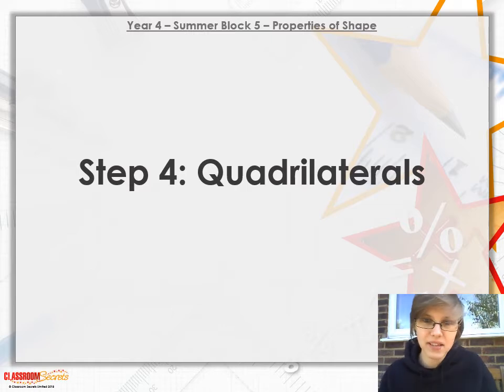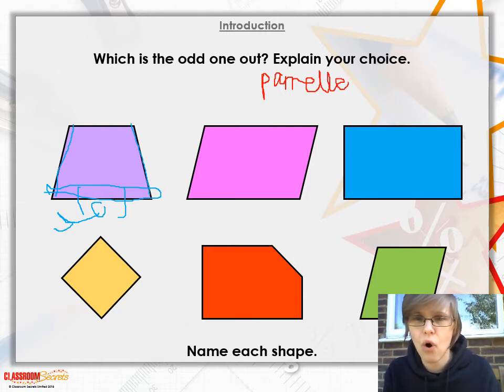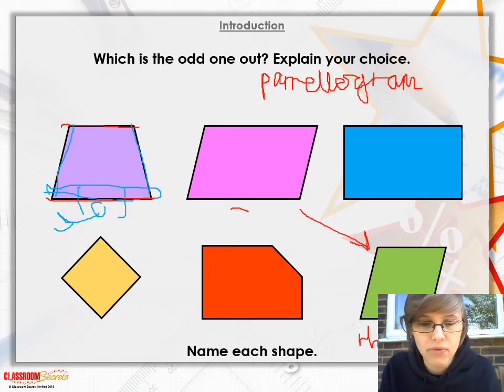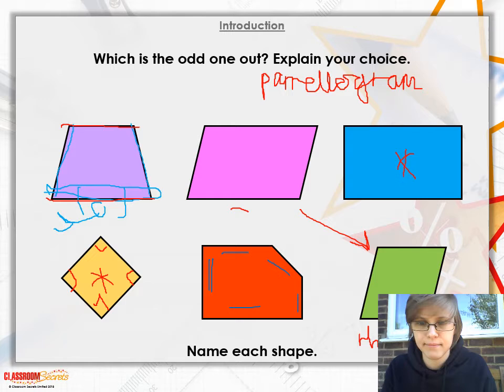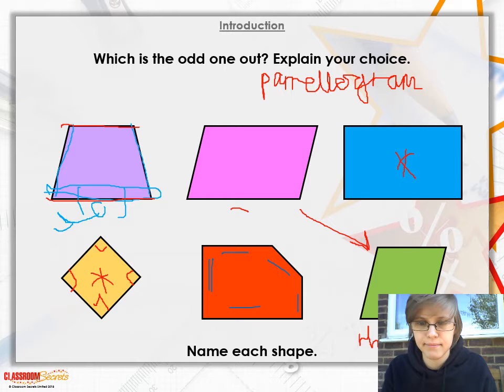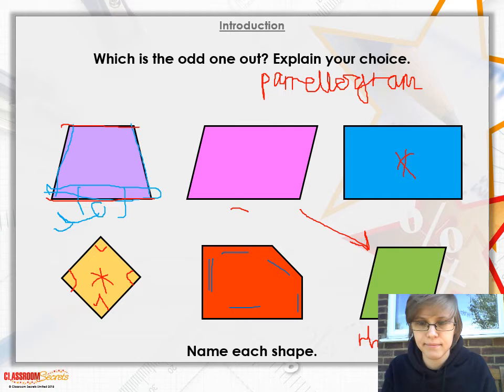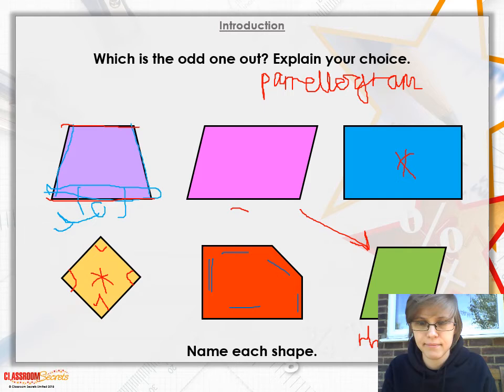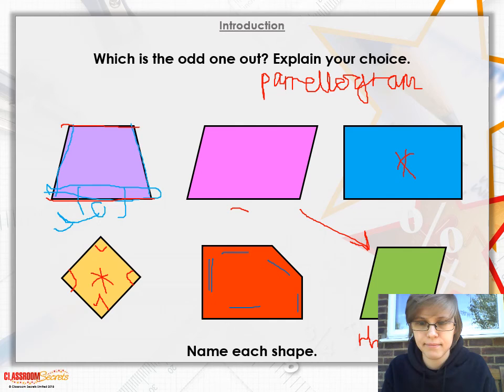Lets explore Quadrilaterals with Teacher Read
Follow the PPt and answer the questions, for those you're unsure of, watch me first, then use your new found knowledge to answer questions!
Sorry about the misspelling of "parallelogram", I can't see what I'm writing/drawing when I do it!